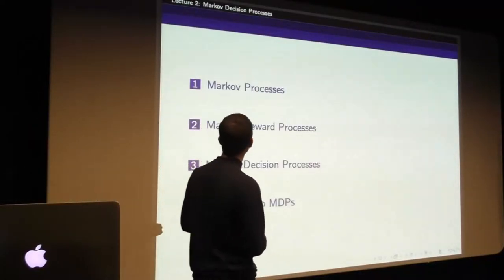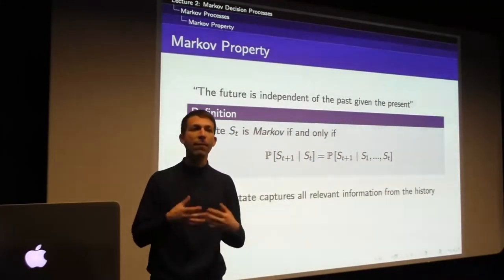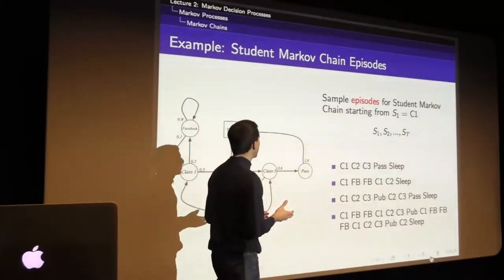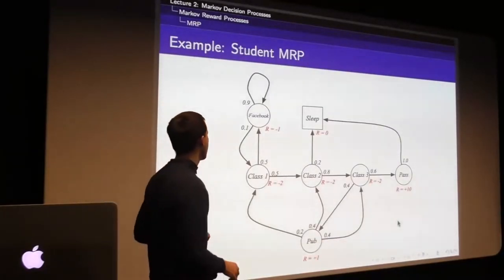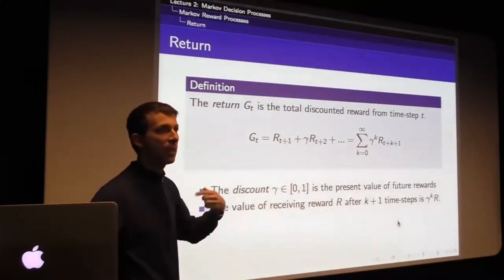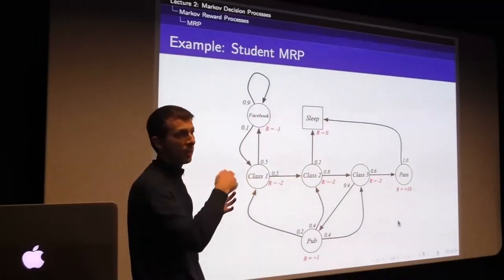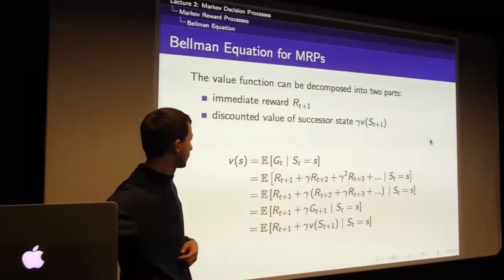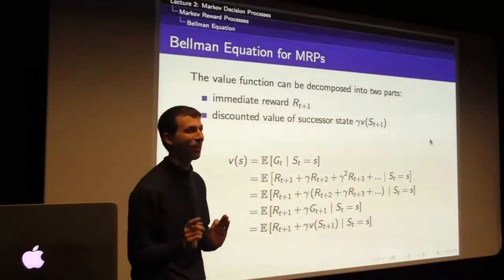RL Course by David Silver Lecture 2 Markov Decision Process